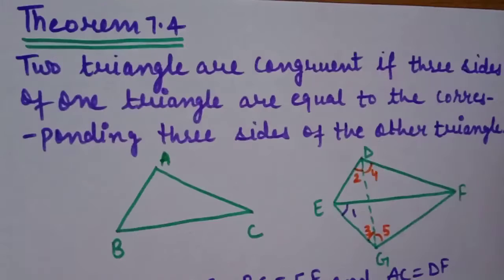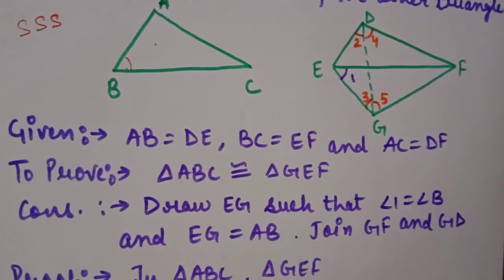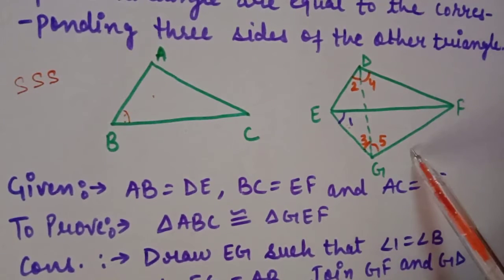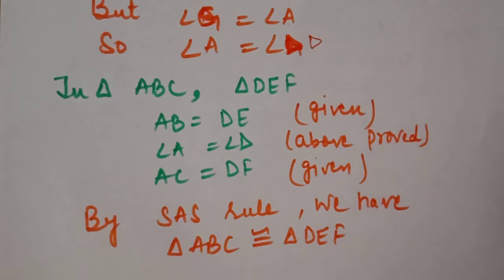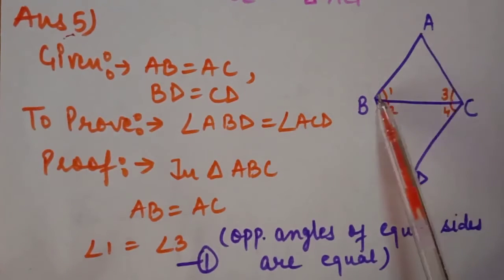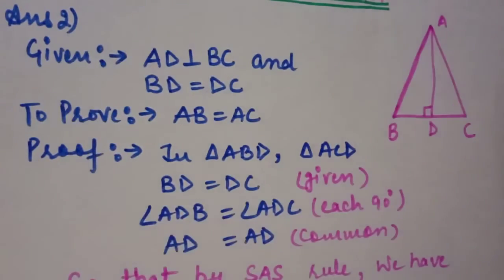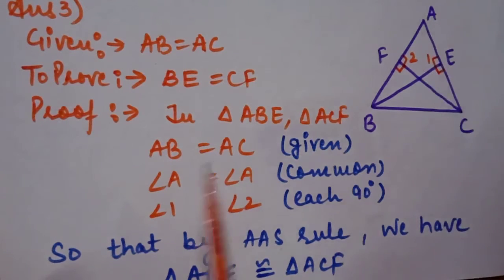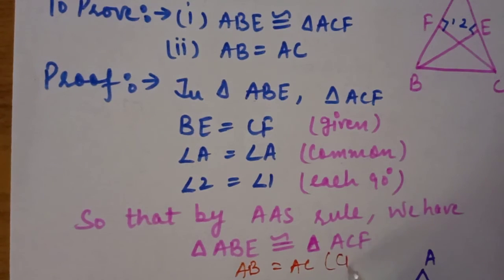Class 9, Maths, Ch 7, Lecture 4, Triangles + Ch 7, Lecture 3, Home work solution